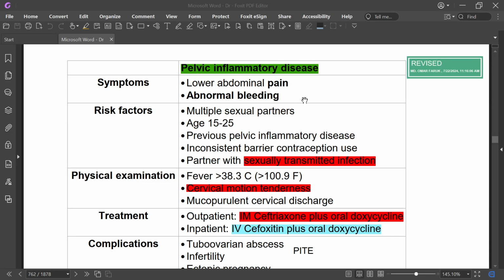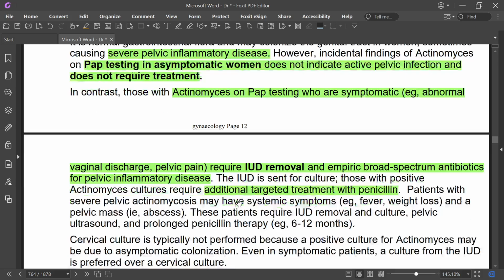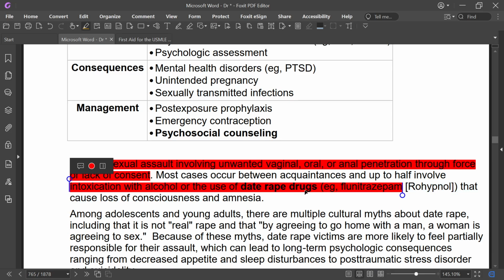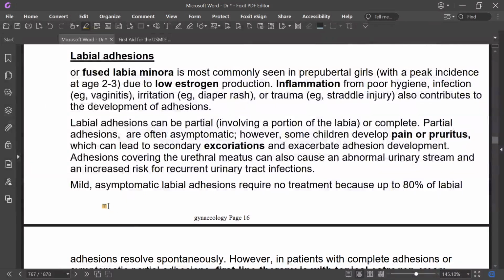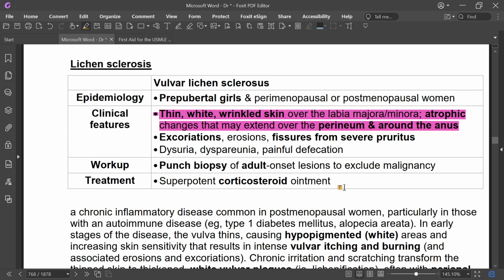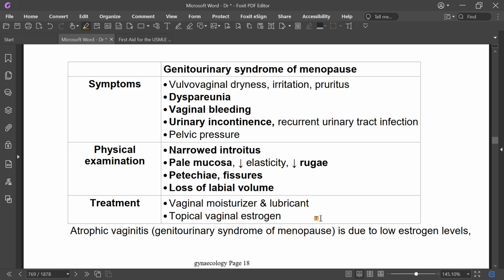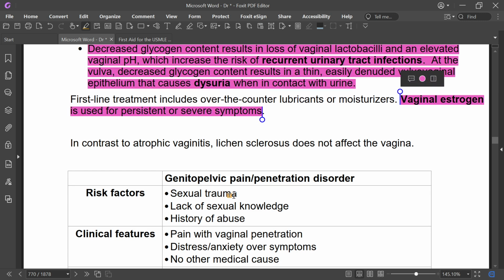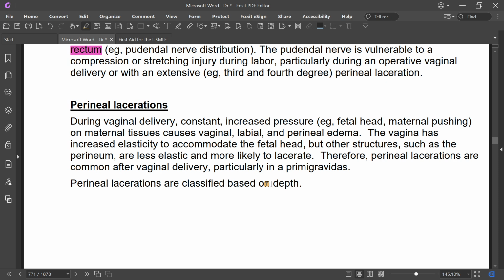Gynaecology next 20